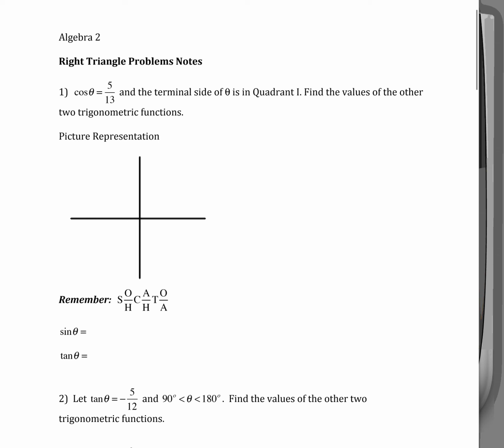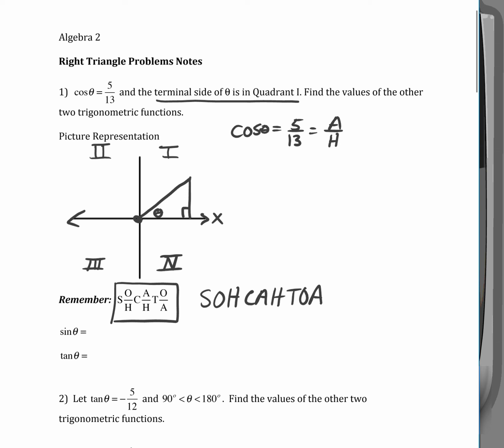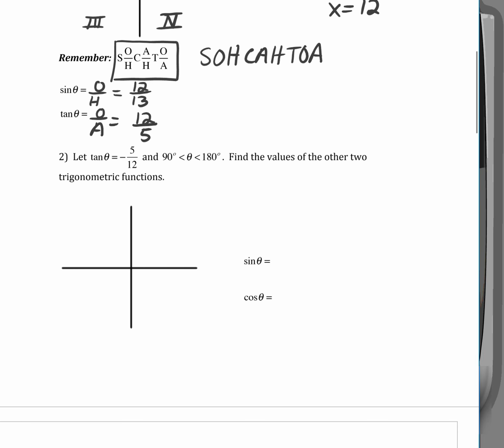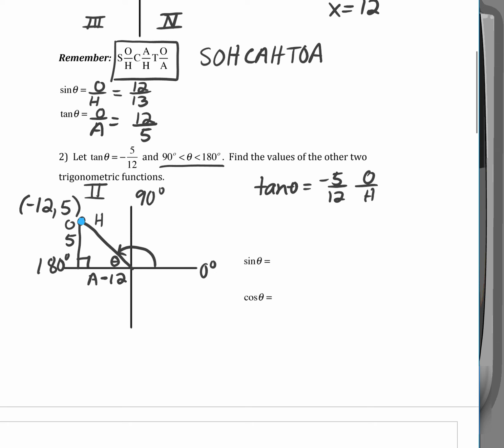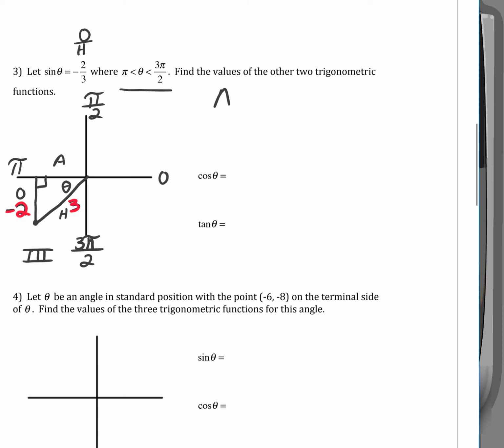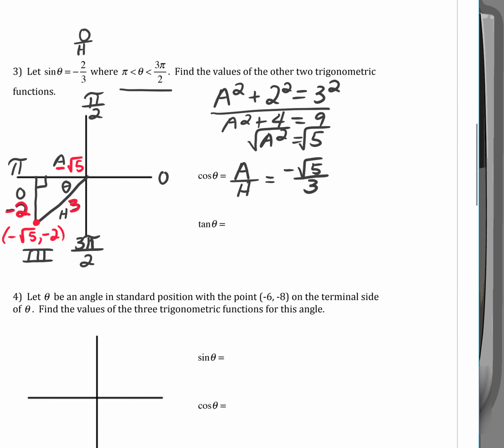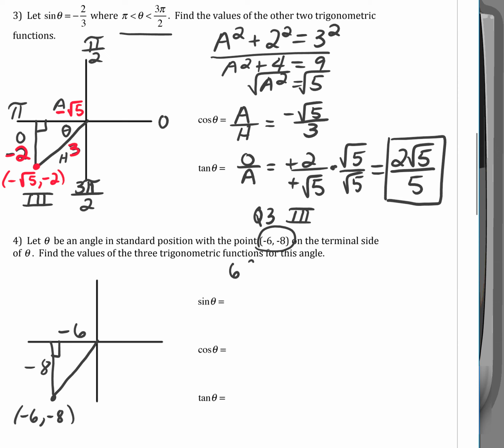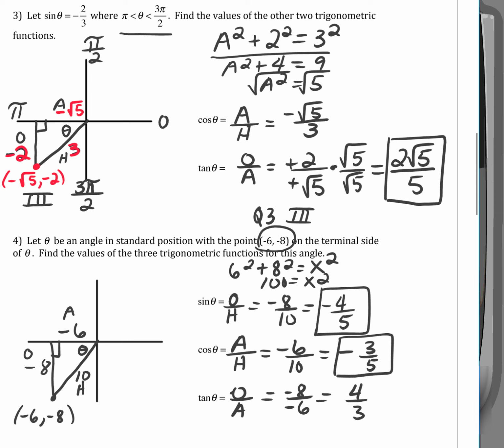Right Triangle Trig Video 1